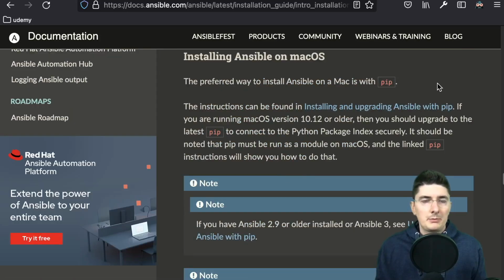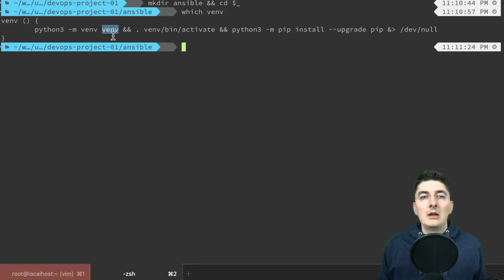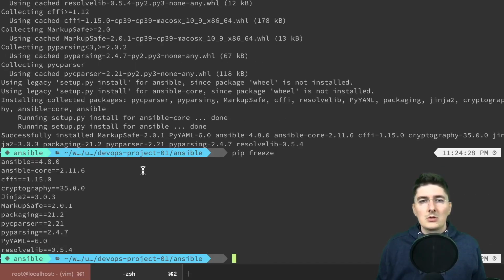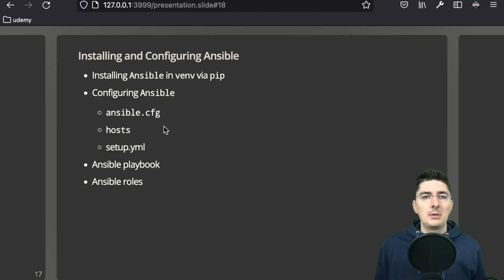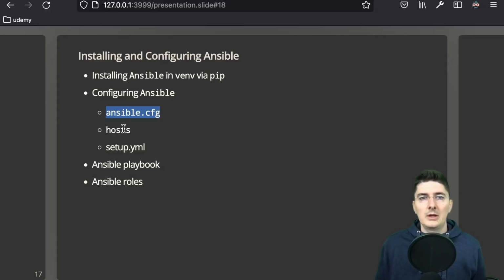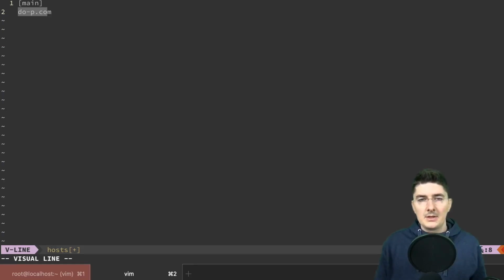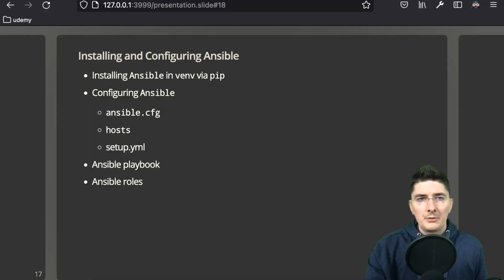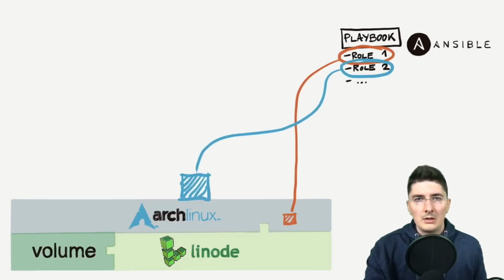09 - Ansible Installation and Configuration